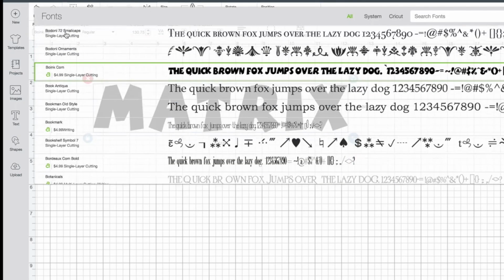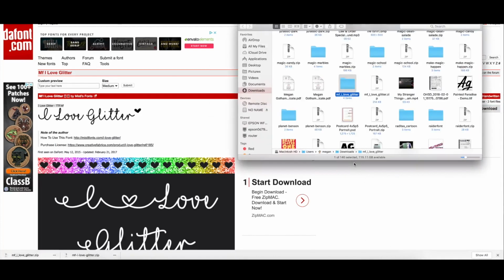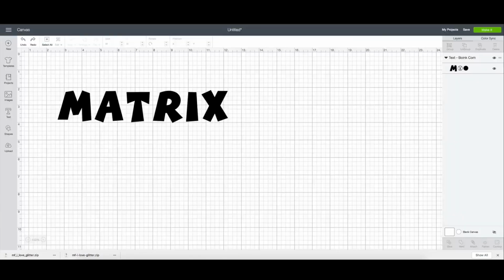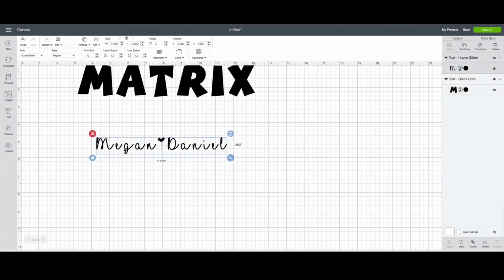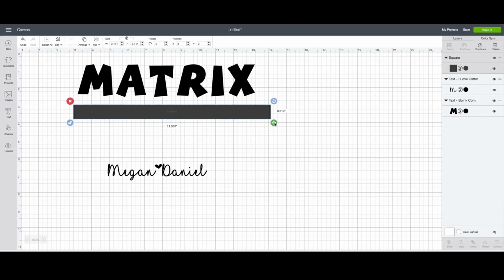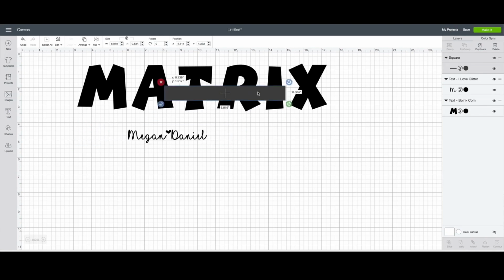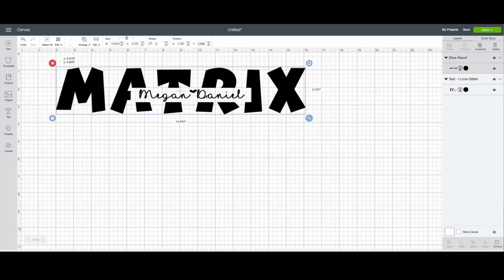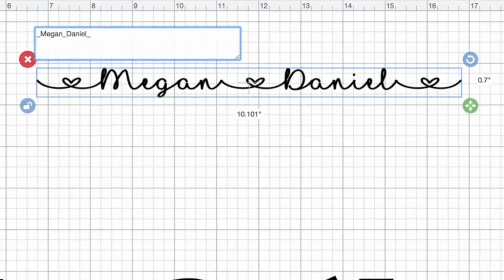I Love Glitter Font & Name Mother's Day Gifts | Cricut Design Space Tutorial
If you are looking for a tutorial on how to make a blocky name with cursive smaller names running through it, then you found the right video!  The font is called I Love Glitter, and I'm going to show you how get the font, make it work, and make your own piece of art!